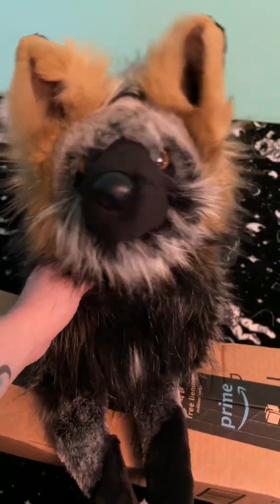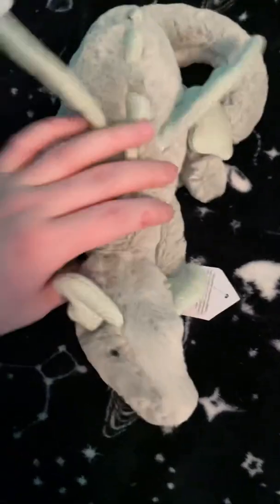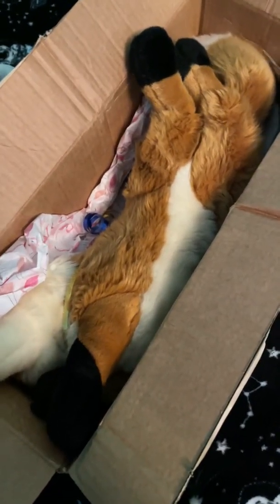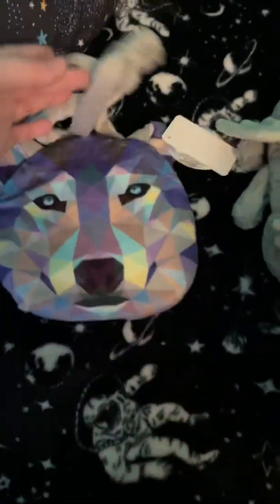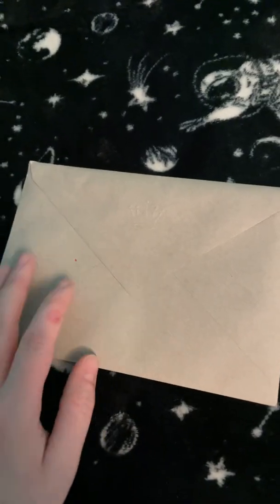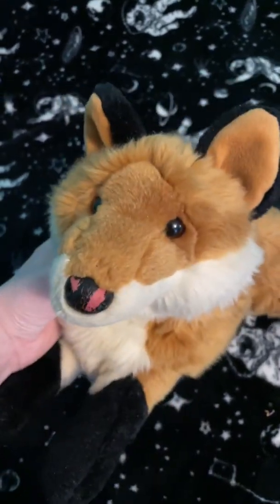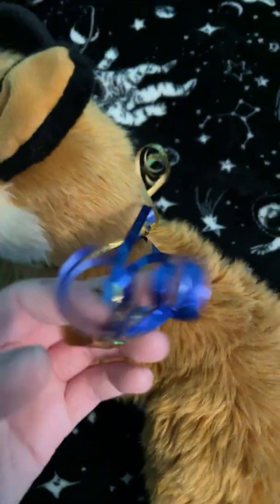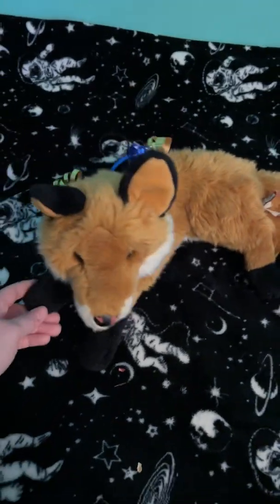✵ Unboxing ✵ -- Douglas Luster Fox Plush 🦊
Aaaaaahh!! He is SO handsome and floppyyy. 😭

~*~Rehomed~*~